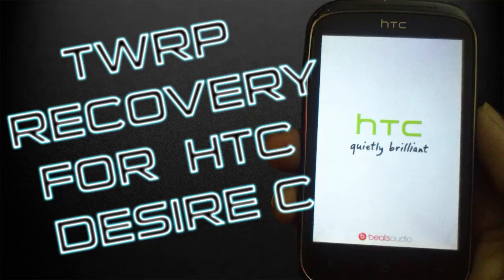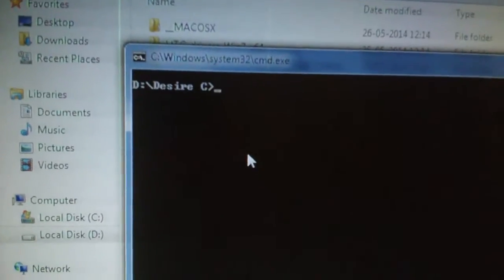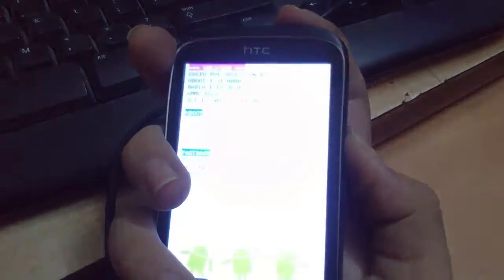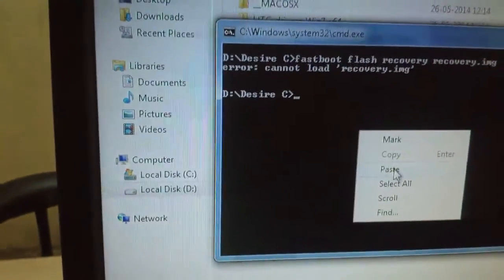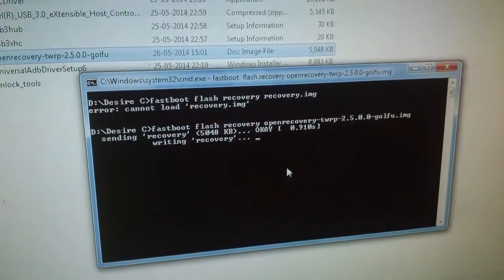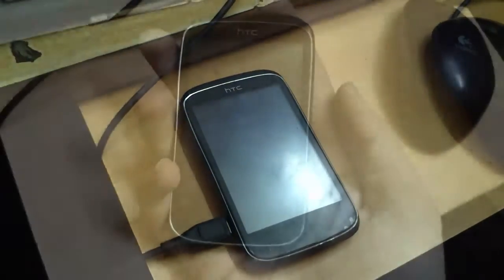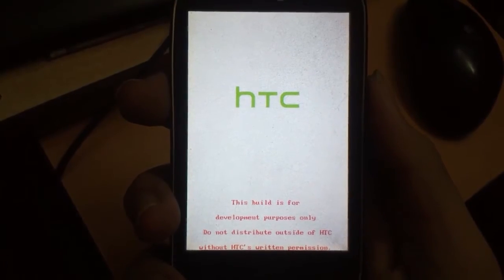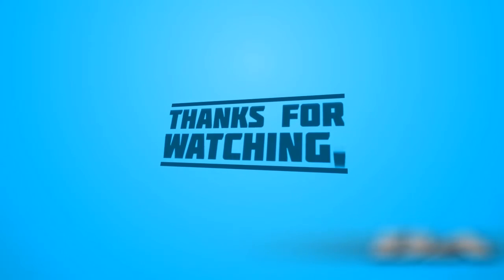[Touch Recovery] TWRP For HTC Desire C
HEYO!
Today I'll show you how to flash a custom touch based recovery on your HTC Desire C.
It's TeamWinRecoveryProject [TWRP] for HTC DESIRE C!